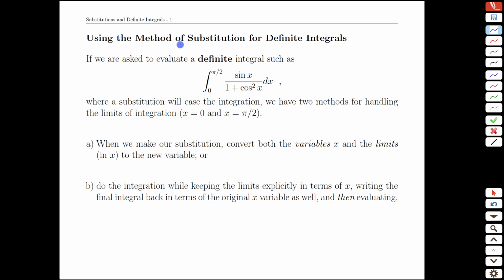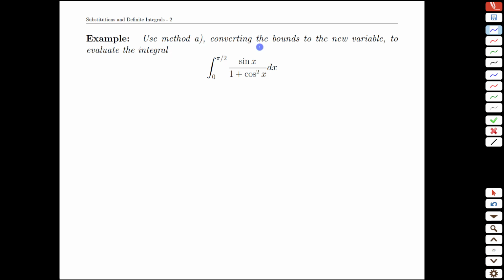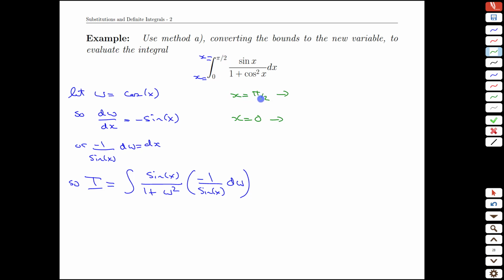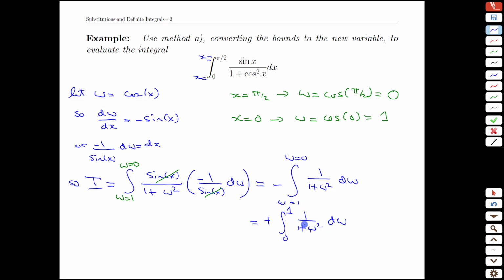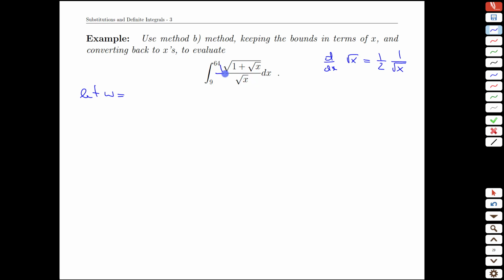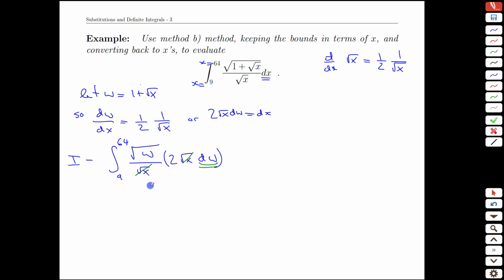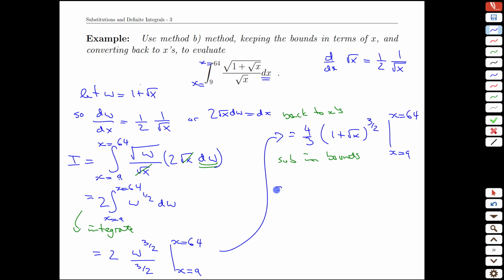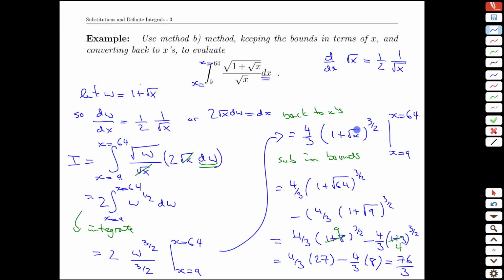Unit 10-10 Substitutions and Definite Integrals - MATH 121